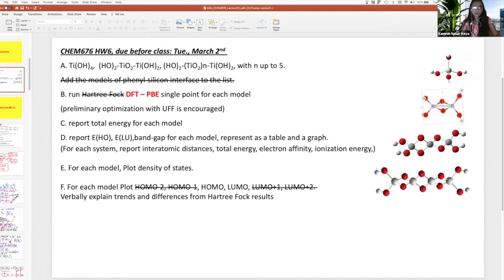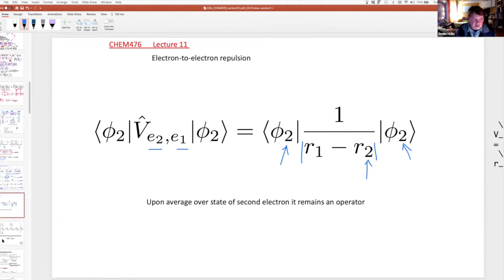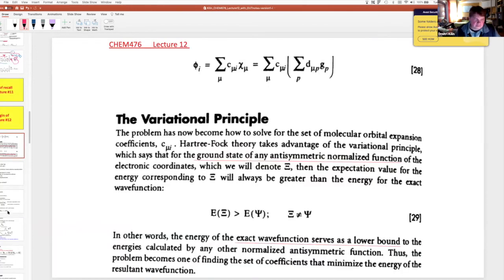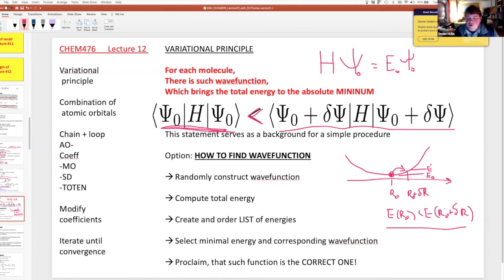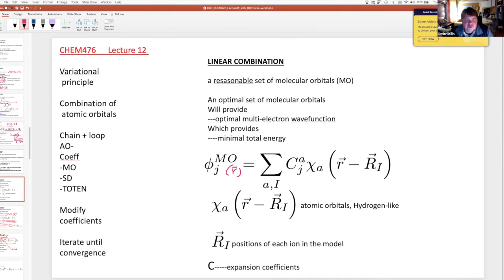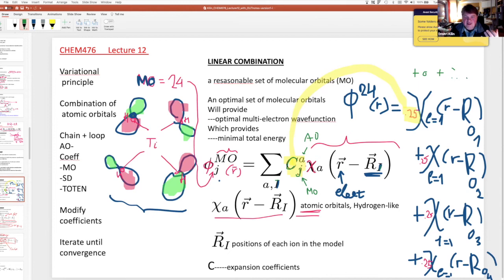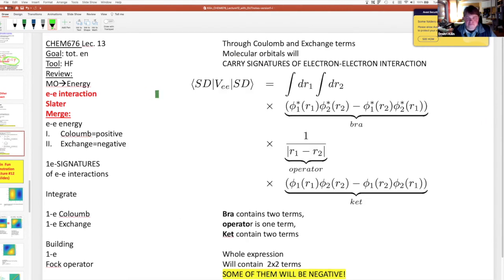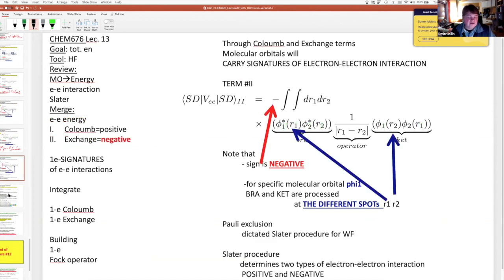CHEM676 2021 lecture#12